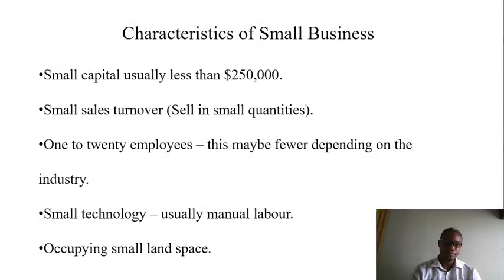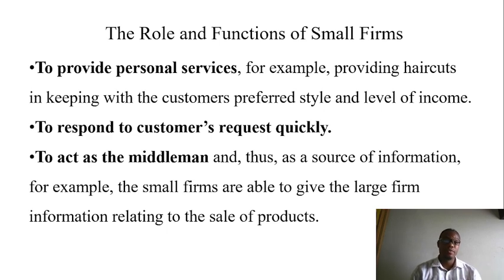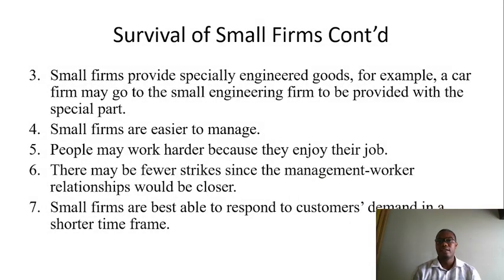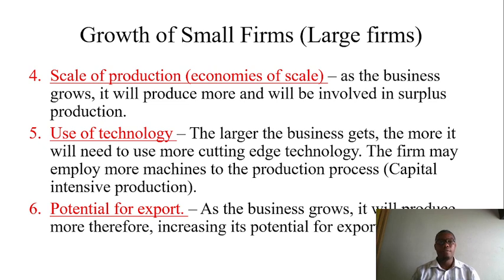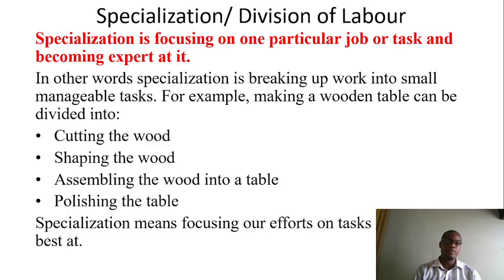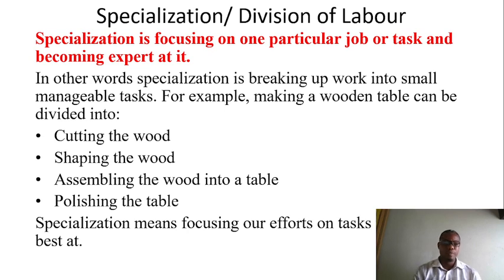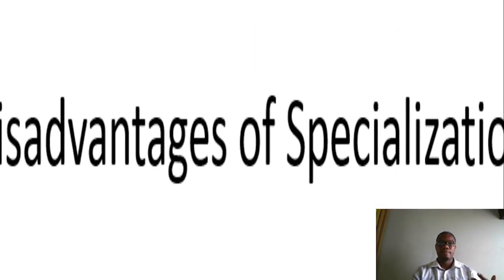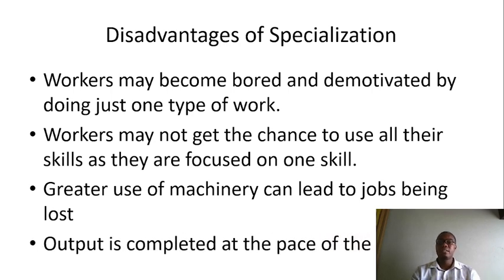POB Tutorials|| Section 5: Production Pt. 3/3 (Crash Course)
This is the final part of a three part series on Section 5: Production. I looked at the small firm and how it changes as the business grows. Hope you enjoy.